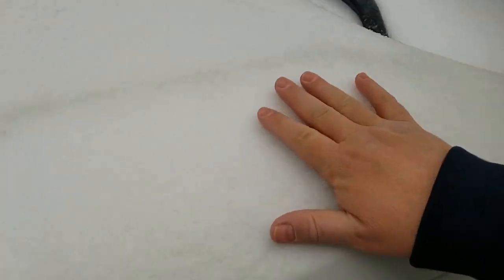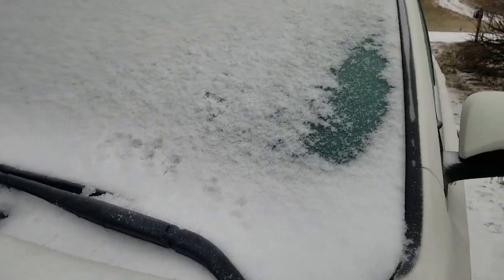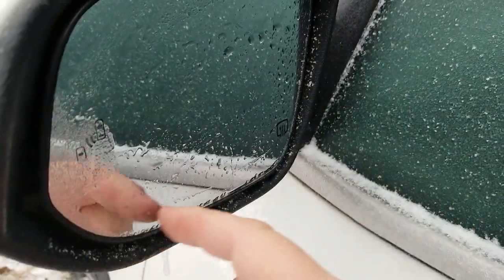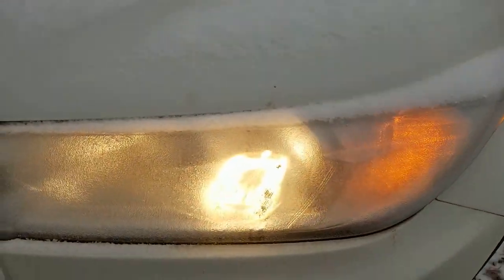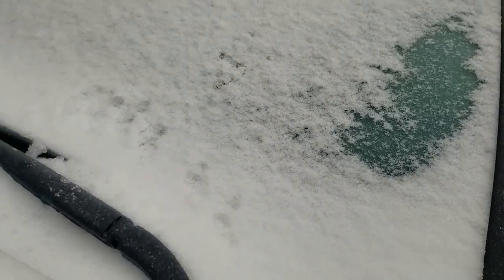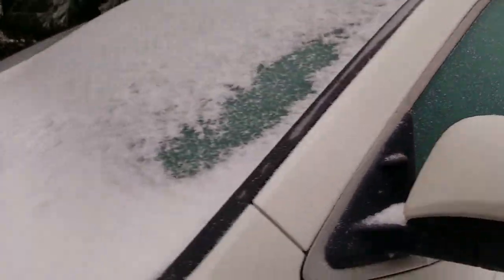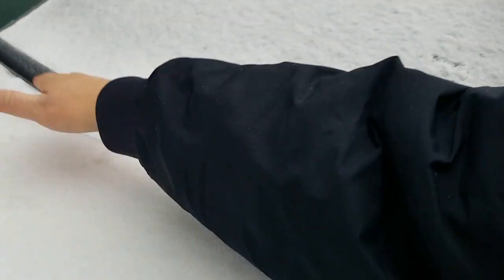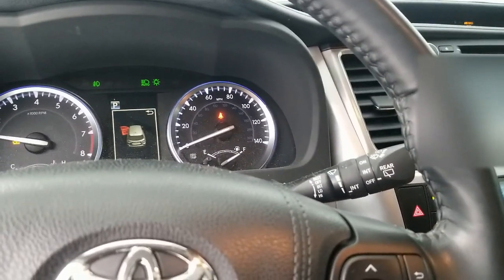Demonstration of vehicle deiceing features and effects of using them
Showing the de-icing features and demo and description of how they work.  With winter weather upon us knowing your vehicles features can keep you safer. not all vehicles have the features but know how to use them can help. This is on a Toyota Highlander but I know several manufacturers and different vehicles have de-ice features.